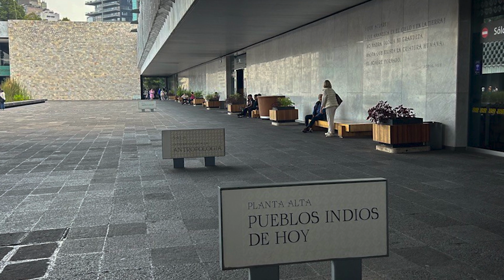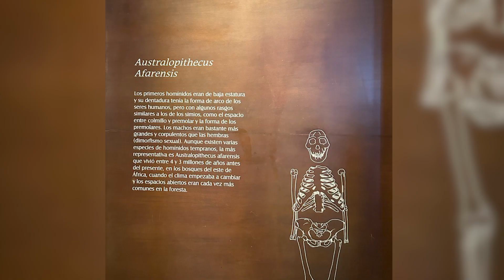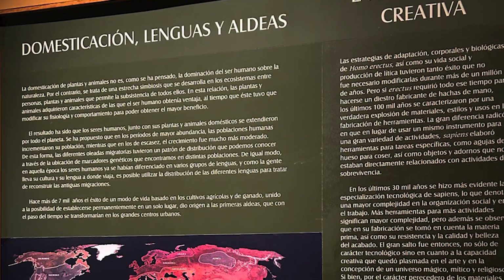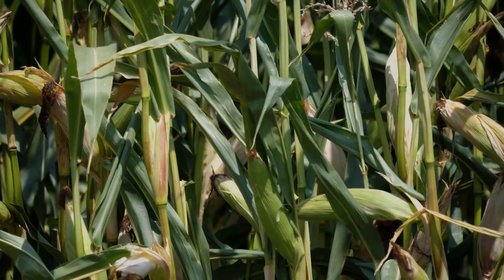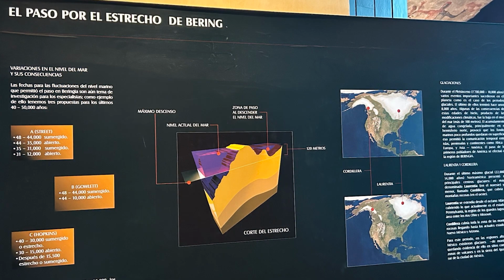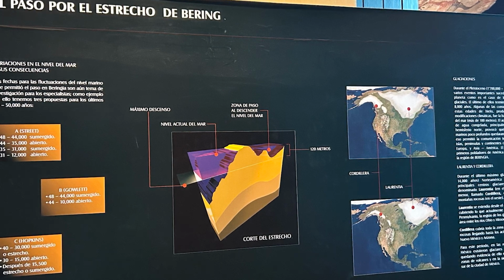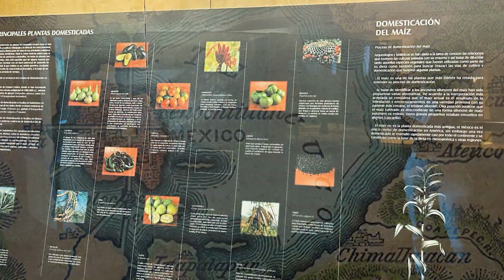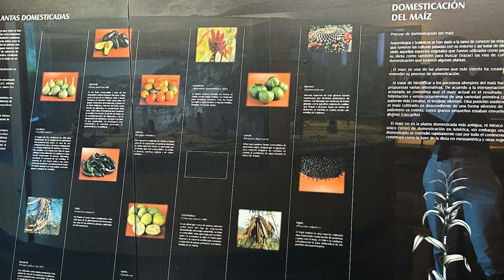№ 1 👣 ANTHROPOLOGY MUSEUM MEXICO CITY 🇲🇽 in English ONLINE❗AUDIO TOUR OF THE ANTHROPOLOGY MUSEUM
National Museum of Anthropology in Mexico City. Audio tour

This series of recordings will be your companion as you walk through the museum. The audio tour of the tour is provided by a professional Mexican guide in original Spanish form, and the versions are presented in German and Russian. We spent over a week recording this tour to capture the historical values of Mexico. Please start the tour at the entrance.
The CHANNEL contains audio guides to museums and galleries, which are available for free. Listen to audio tours online while visiting attractions to play back while visiting.